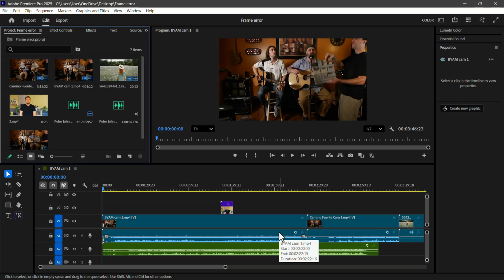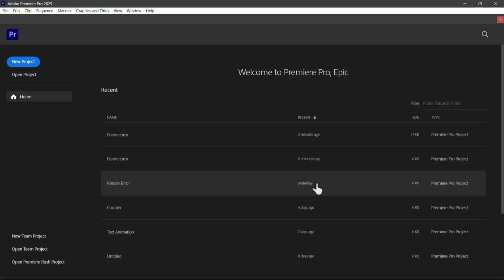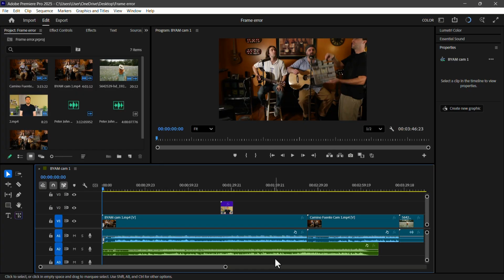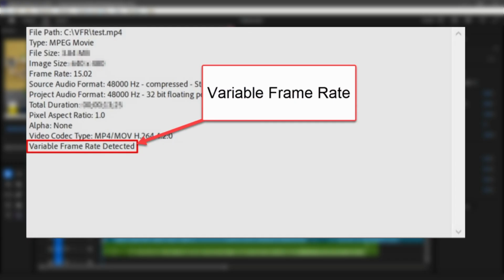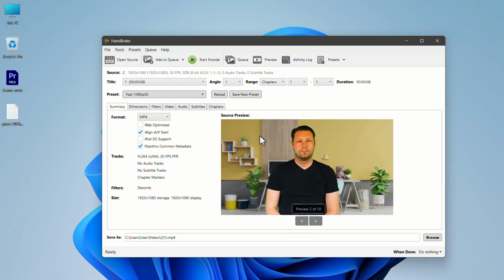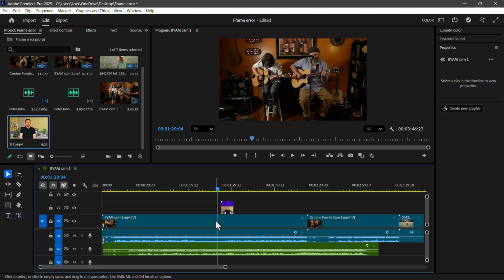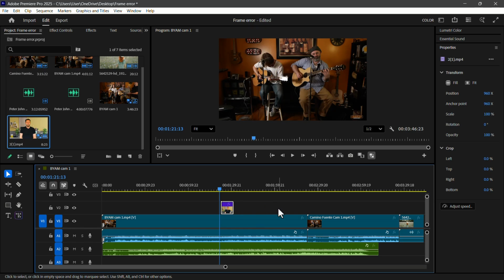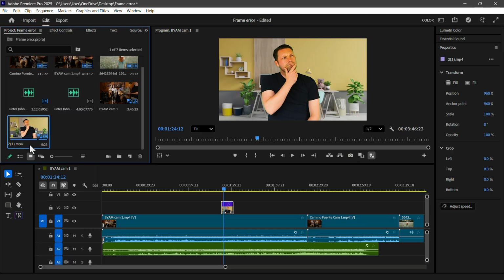Fix “Error Retrieving Frame” in Premiere Pro 2026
If you’re running into the premiere pro error retrieving frame in 2026, you’re definitely not alone. This issue can appear during playback, rendering, or exporting, and it often shows up with the message error retrieving frame Premiere Pro, stopping your workflow completely. In this guide, you’ll learn how to fix error retrieving frame Premiere Pro using proven solutions that work in the latest version.

The Premiere Pro 2026 error retrieving frame is usually caused by corrupted media cache files, problematic codecs, GPU acceleration conflicts, or clips recorded with a variable frame rate. One of the first things to try is a Premiere Pro media cache fix, which can quickly resolve corrupted preview and playback data. Another common solution is checking your clips for variable frame rate footage, as a proper Premiere Pro variable frame rate fix can eliminate timeline and playback issues instantly.

In some cases, the Adobe Premiere Pro error retrieving frame may appear during export. If you’re experiencing a Premiere Pro export error, switching to software encoding is a reliable Premiere Pro software encoding fix that helps bypass GPU-related problems. This method is slower but extremely effective, especially for unstable timelines or heavy effects.

For clips that continue to cause issues, a Premiere Pro HandBrake fix is highly recommended. Transcoding problematic media into a constant frame rate format can completely resolve the Premiere Pro frame error fix process. This is especially useful if Premiere Pro cannot retrieve frame data from certain screen recordings or mobile footage.

Whether you’re dealing with a Premiere Pro timeline error or seeing messages like Premiere Pro cannot retrieve frame, these solutions are designed to get you back on track quickly. This tutorial covers the most effective Premiere Pro 2026 fix methods so you can stabilize your project, avoid crashes, and finish your edits without interruptions.